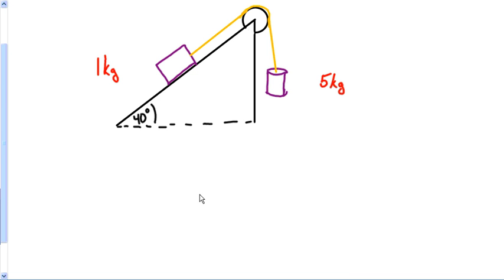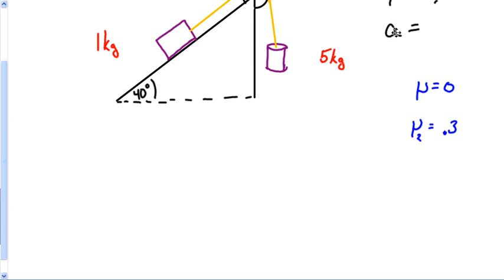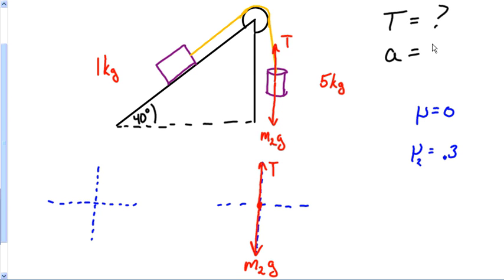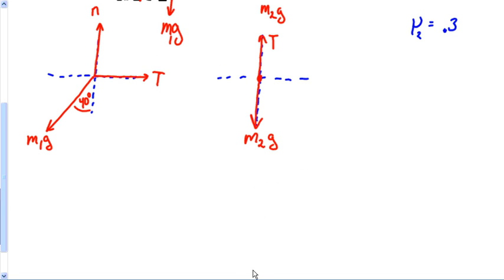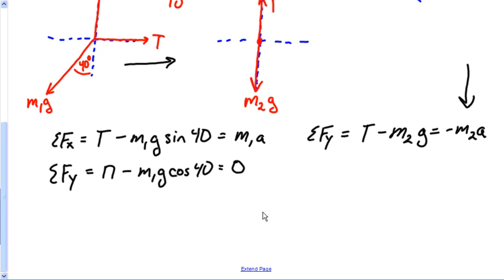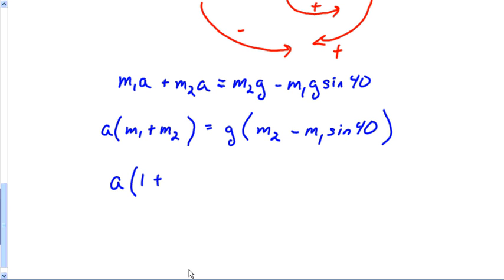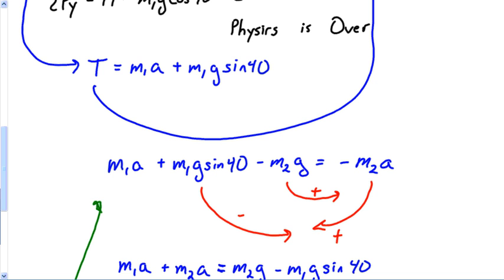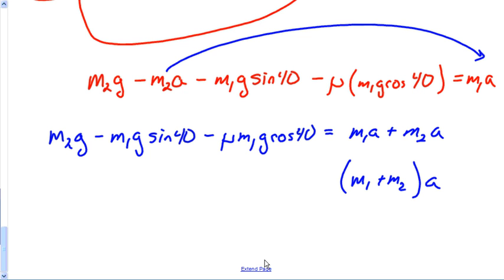Tension and Acceleration For Objects on A Hill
Connected object problem for an object on a hill. Worked once without friction and a second time with friction.